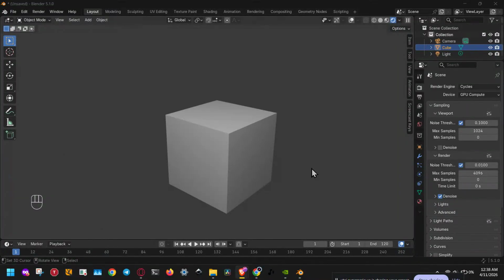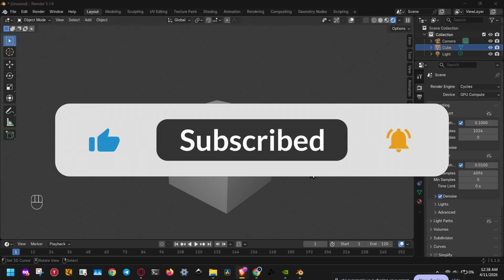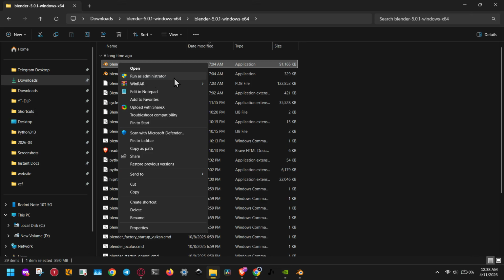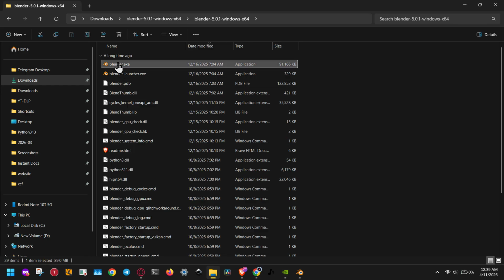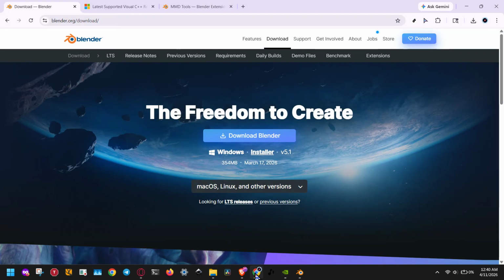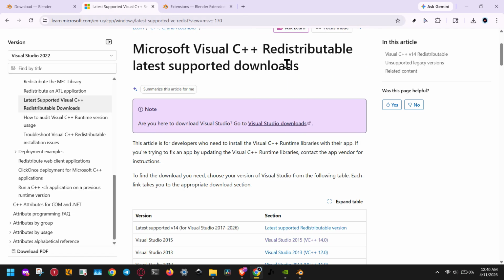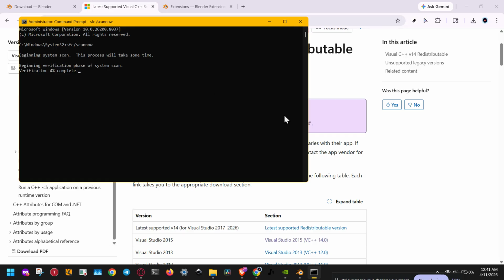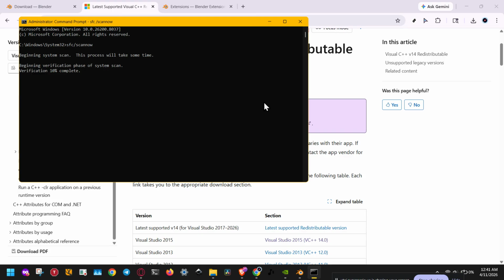Blender Error Code 87 (Easy Fix Guide)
Learn how to fix Blender Error Code 87 with simple step-by-step troubleshooting, including administrator launch, reinstalling Blender, Windows repair checks, and antivirus fixes.

🕚Timestamps:
0:00 Intro
0:20 Quick Fix: Run Blender as Administrator
0:40 Restart Your System
1:00 Common Causes Of Error Code 87
1:18 Reinstall Blender
1:38 Remove Custom Launch Flags
1:54 Update Windows
2:10 Run SFC /Scannow
2:36 Check Antivirus Interference
2:58 Outro

✍️What You'll Learn In This Video:
• How To Fix Blender Error Code 87
• How To Run Blender As Administrator
• How To Reinstall Blender Properly
• How To Use SFC /Scannow To Repair Windows Files
• How To Update Windows For Blender Compatibility
• How To Check Antivirus Interference
• How To Remove Custom Launch Flags Safely
• How To Troubleshoot Windows-Based Blender Errors

💡Pro Tips:
• Always try running Blender as Administrator first before changing advanced settings.
• Avoid adding custom launch flags unless you know exactly what they do.
• Keep Windows fully updated to reduce compatibility issues.
• If you reinstall Blender, use the official download to avoid broken or outdated builds.
• Run SFC /Scannow from an elevated Command Prompt for best results.
• Temporarily disable antivirus only long enough to test whether it is causing the issue.

📱 Download Blender Mobile:
Blender is not available as an official mobile app.